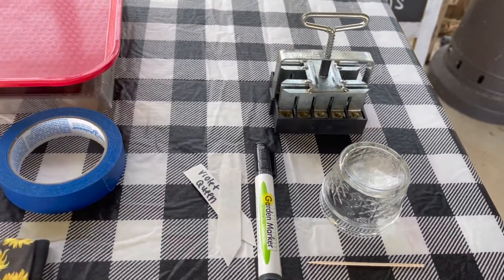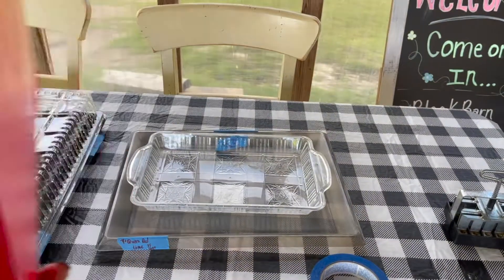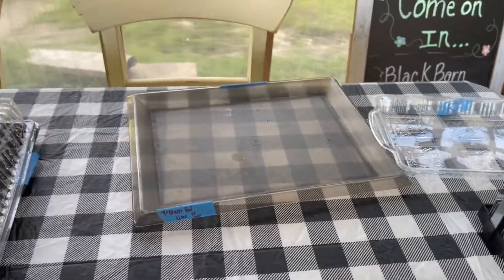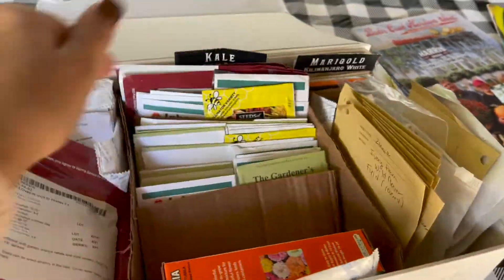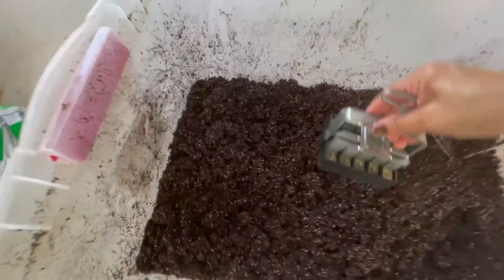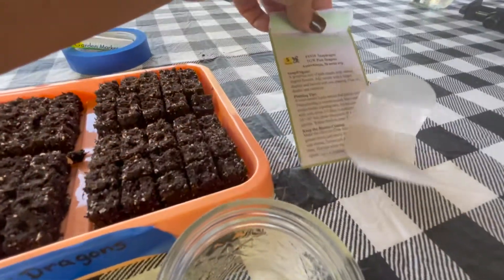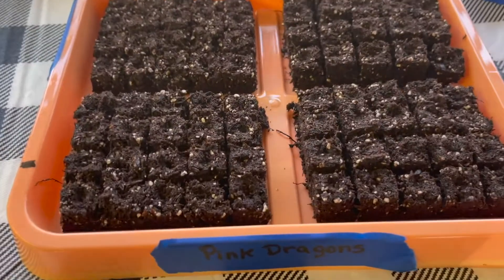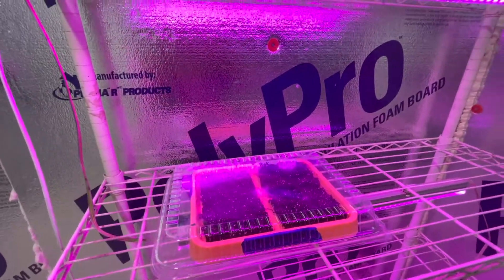How to SOIL BLOCK Your SEEDS! Gardening 101